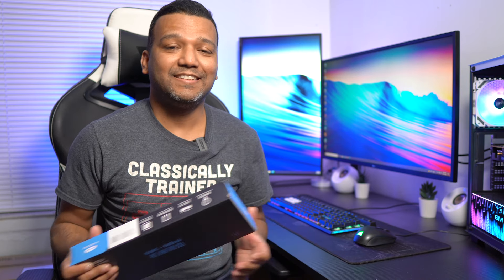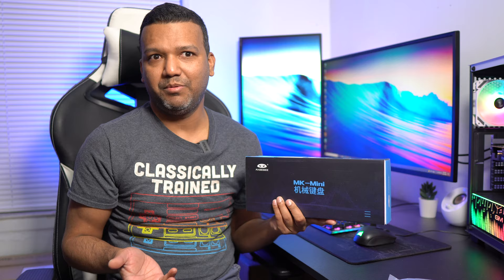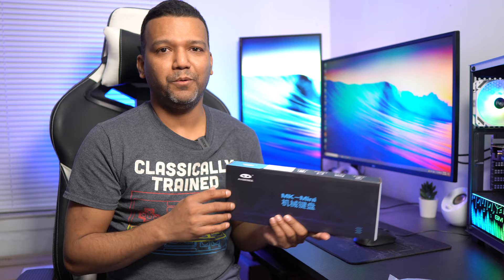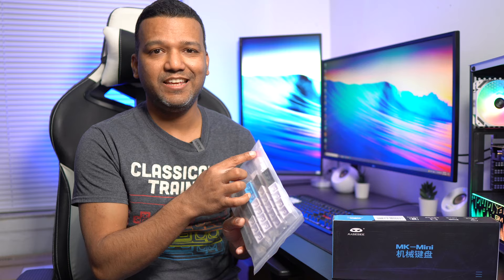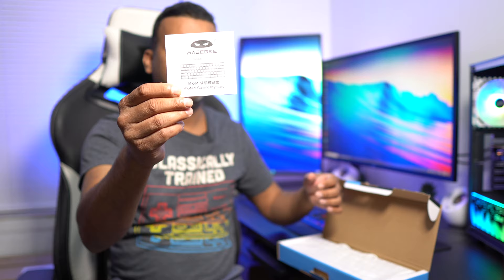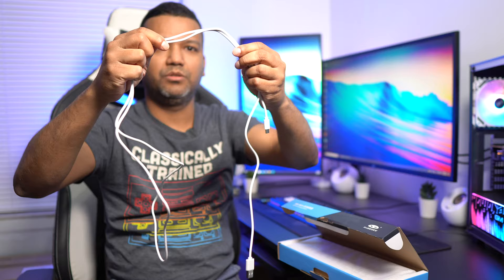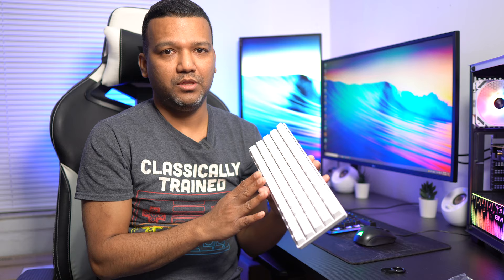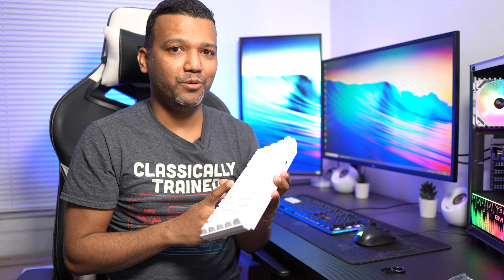Cheapest 60% Mechanical Gaming Keyboard - MageGee MK-Mini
I bought the cheapest 60% mechanical gaming keyboard with blue switches and double-shot keycaps. I also bought some custom PBT keycaps..
Please watch the video for more information. Thanks

*Keyboard switches are not hot swappable*

MageGee MK-Mini
Soldering Iron Kit
iLovBee i61

$5 for 45pcs keyboard switches